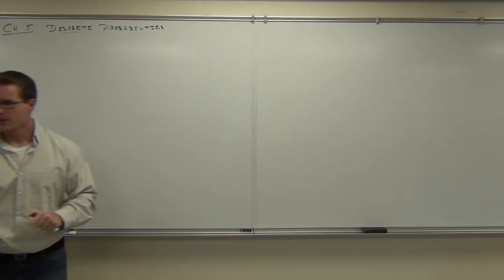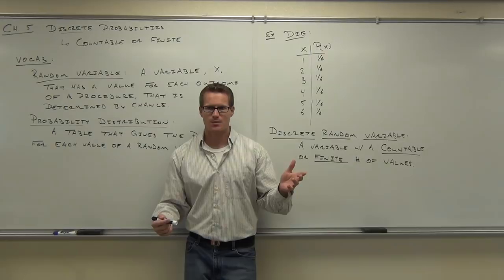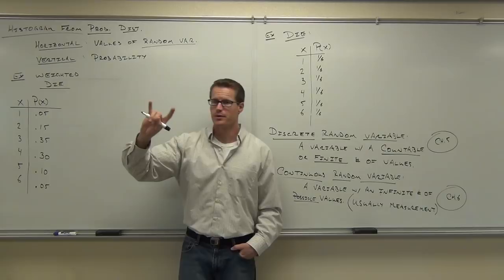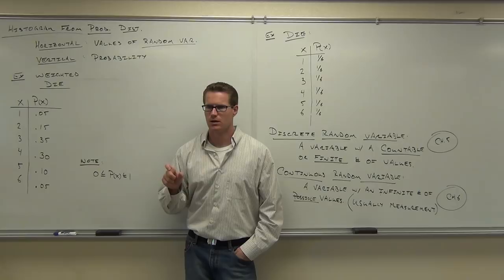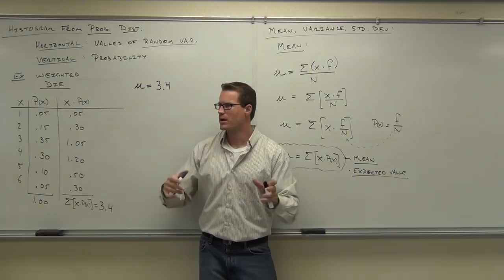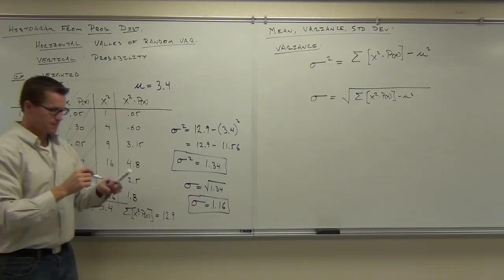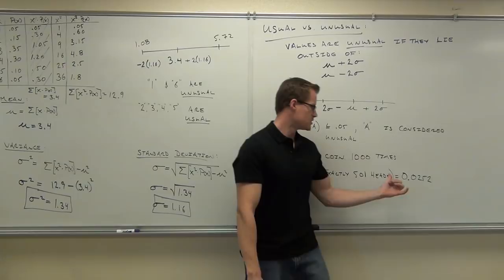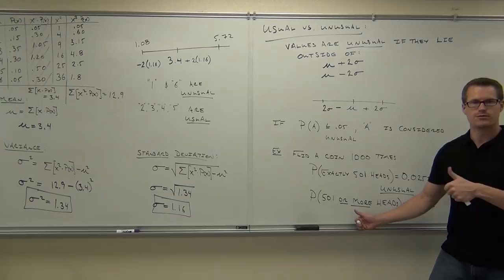Statistics Lecture 5.2: A Study of Probability Distributions, Mean, and Standard Deviation